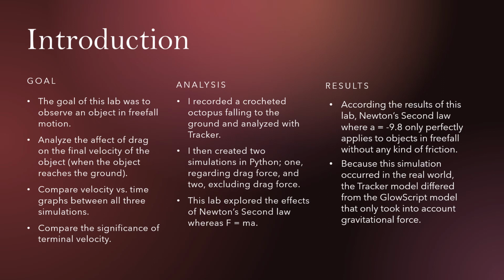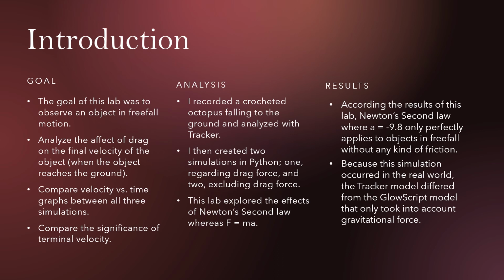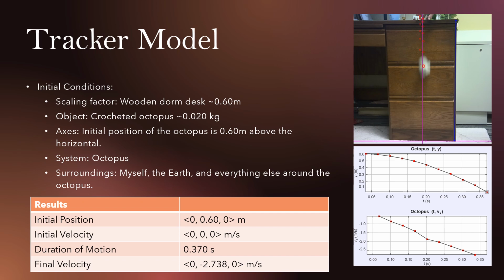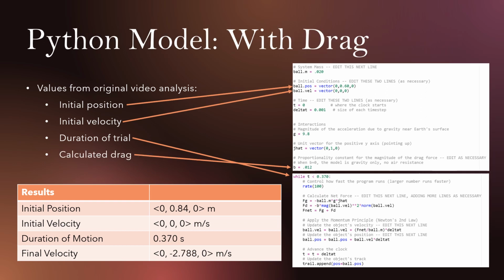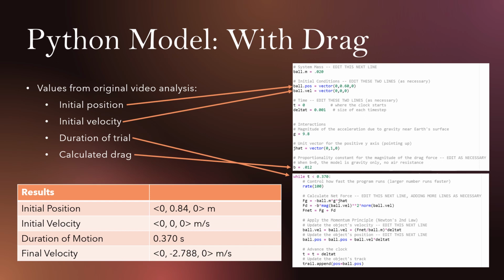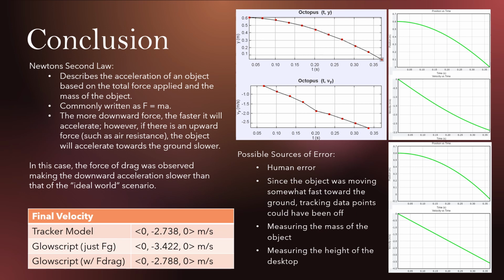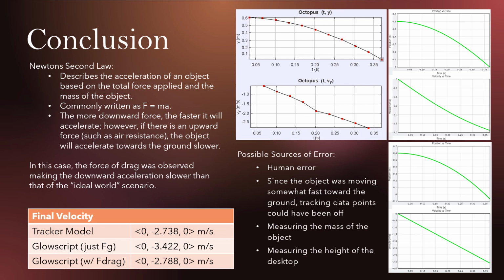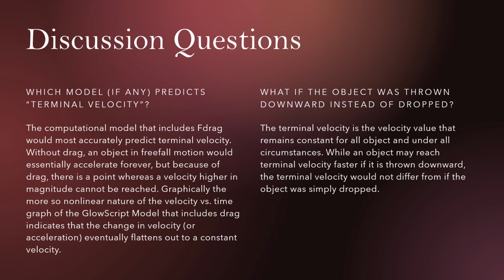PHYS 2211 Lab 2: Terminal Velocity